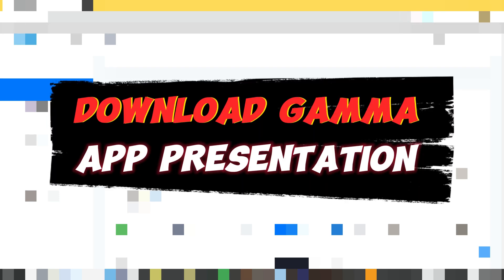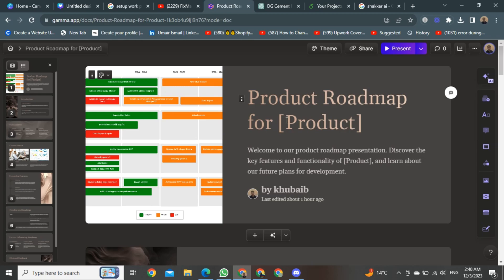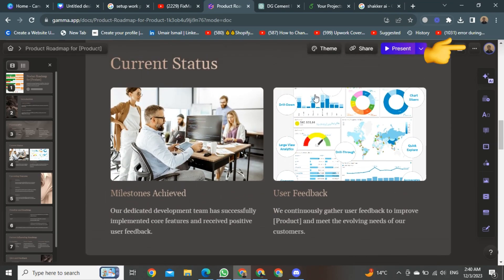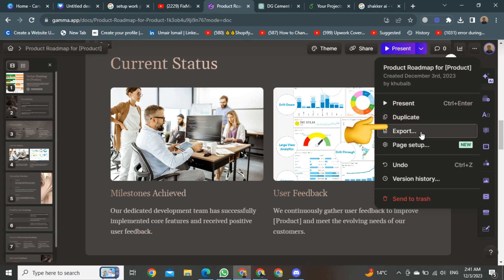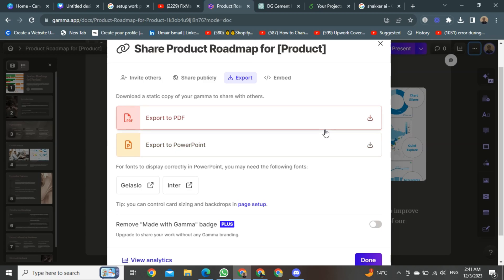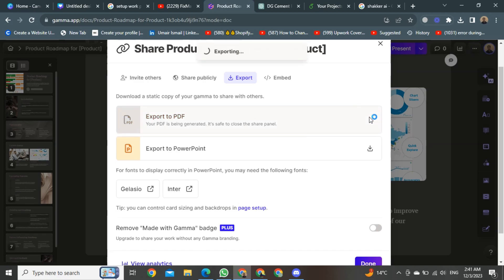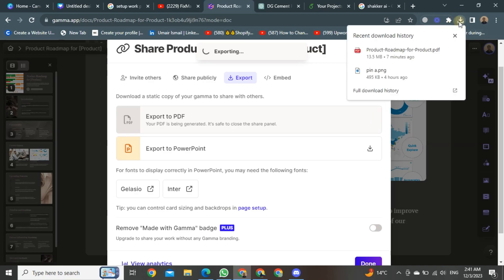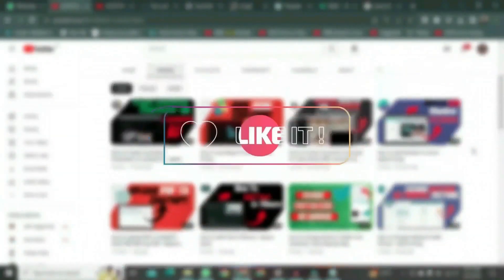How To Download Gamma App Presentation | Gamma App Download PPT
Unlock the potential of the Gamma App with our tutorial on "How To Download Gamma App Presentation." Learn the essential steps to seamlessly download the Gamma App presentation PPT, and discover the process to save the Gamma Ai App presentation into a laptop, computer, PC, or desktop. Dive into the guide for insights on optimizing your Gamma App experience. Watch now to elevate your knowledge and keep the Gamma App presentation at your fingertips. Enhance your Gamma App skills today!